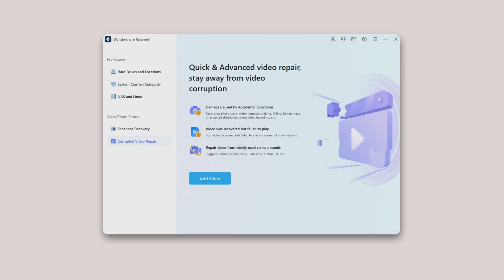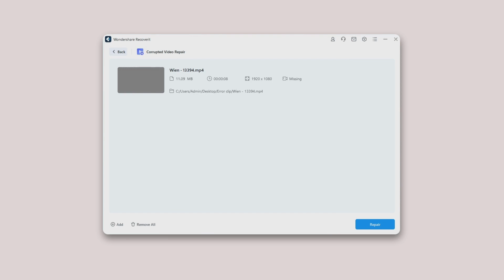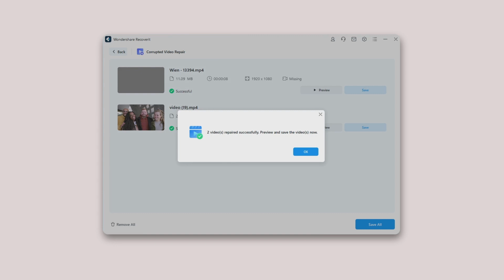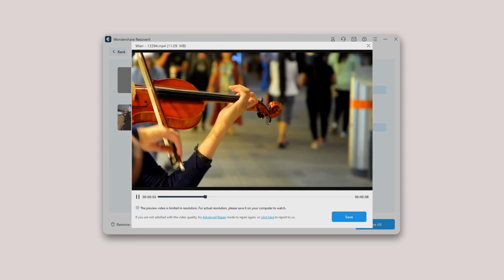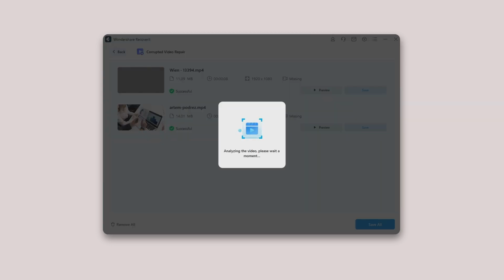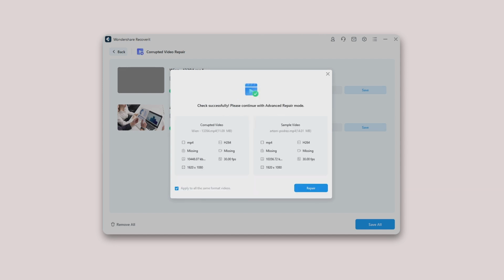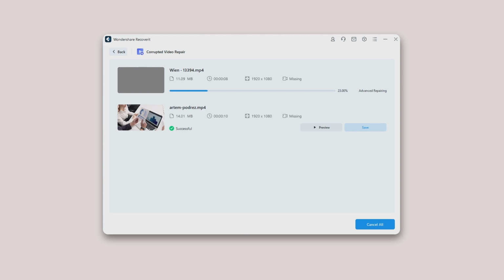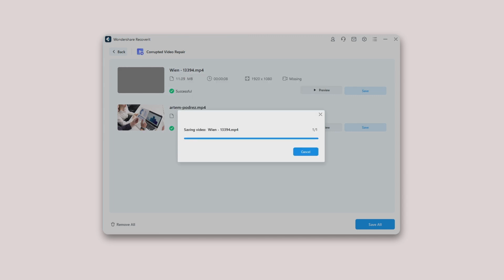Guide— How to Repair Corrupted Videos in Windows?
A video can get corrupt due to logical, storage, application, or any other related issue. To fix a corrupted video file, Recoverit offers an additional video repairing feature. The tool can fix almost any video file, irrespective of its file size and its issue. Learn more about the feature and download it